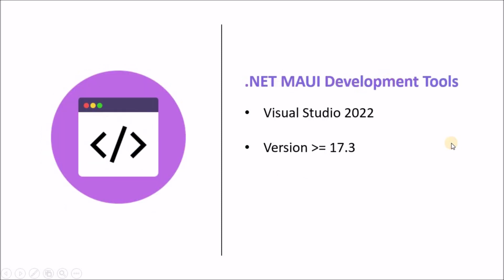MAUI Tutorial: Introduction to .NET MAUI | C#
.NET Multi-platform App UI (.NET MAUI) is a cross-platform framework for creating native mobile and desktop apps with C# and XAML.

Using .NET MAUI, you can develop apps that can run on Android, iOS, macOS, and Windows from a single shared code-base.

.NET MAUI is open-source and is the evolution of Xamarin.Forms, extended from mobile to desktop scenarios, with UI controls rebuilt from the ground up for performance and extensibility.
 One of the key aims of .NET MAUI is to enable you to implement as much of your app logic and UI layout as possible in a single code-base.